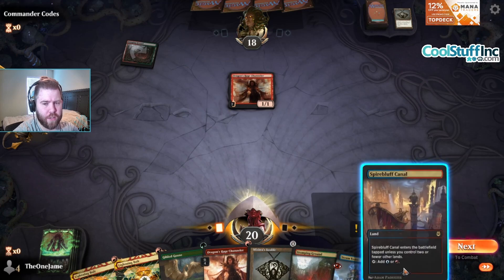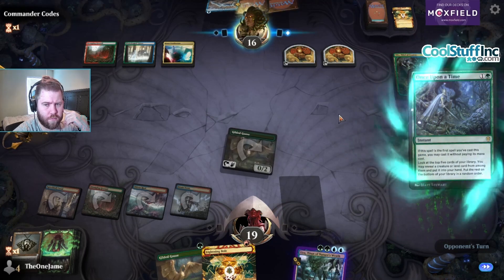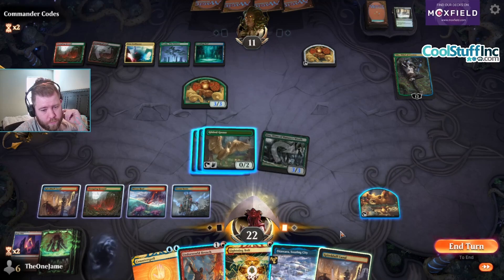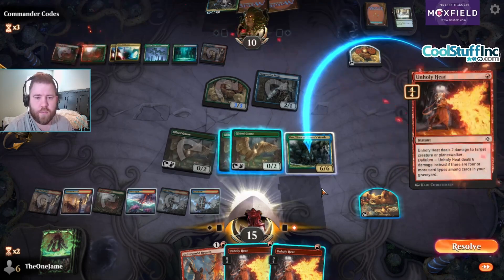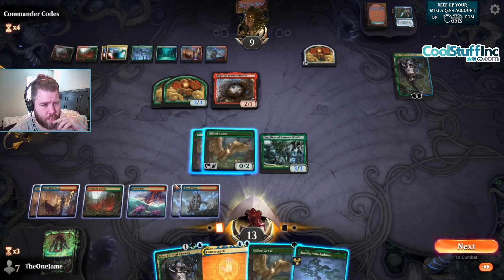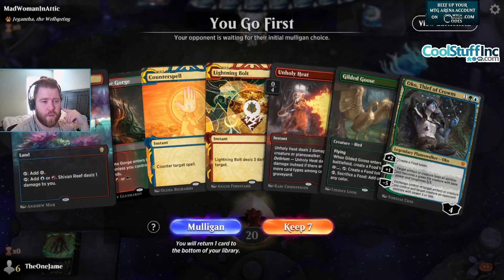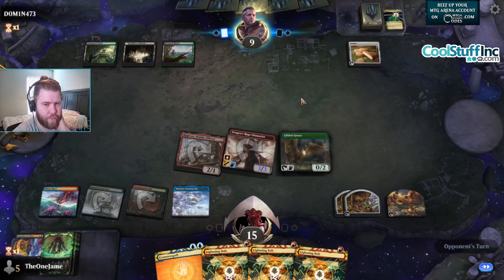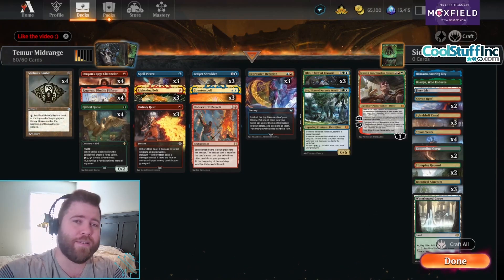Temur Oko Midrange - No Banned List Historic with TheOneJame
Time Stamps
02:13 - Match 1
28:28 - Match 2
31:04 - Match 3
33:52 - Match 4
37:48 - Match 5

Deck
3 Oko, Thief of Crowns (ELD) 197
2 Shivan Reef (DMU) 255
1 Uro, Titan of Nature's Wrath (THB) 229
4 Ragavan, Nimble Pilferer (MUL) 86
4 Dragon's Rage Channeler (MH2) 121
4 Gilded Goose (ELD) 160
3 Unholy Heat (MH2) 145
3 Expressive Iteration (STX) 186
3 Lightning Bolt (STA) 42
4 Mishra's Bauble (BRR) 34
3 Ledger Shredder (SNC) 46
3 Counterspell (STA) 15
1 Underworld Breach (THB) 161
1 Otawara, Soaring City (NEO) 271
1 Boseiju, Who Endures (NEO) 266
3 Spirebluff Canal (KLR) 286
4 Steam Vents (GRN) 257
2 Copperline Gorge (ONE) 249
2 Stomping Ground (RNA) 259
3 Botanical Sanctum (KLR) 281
3 Spell Pierce (XLN) 81
1 Waterlogged Grove (MH1) 249
1 Fiery Islet (MH1) 238
1 Minsc & Boo, Timeless Heroes (HBG) 243